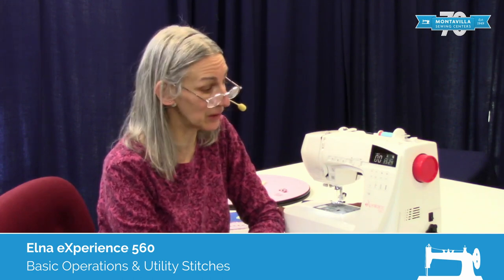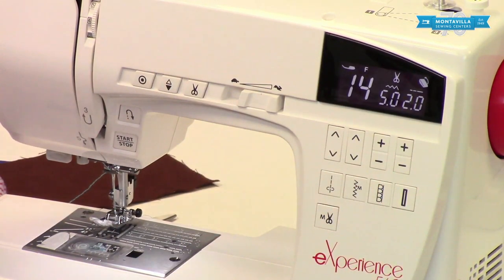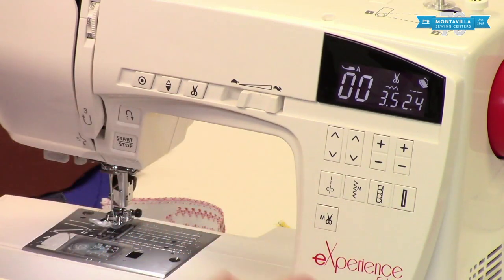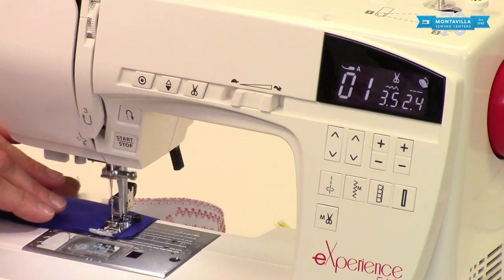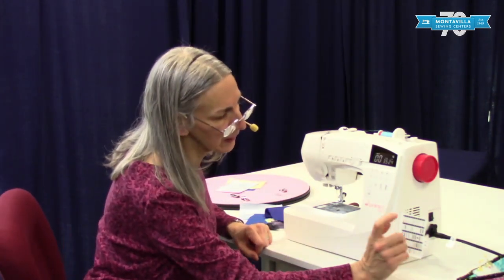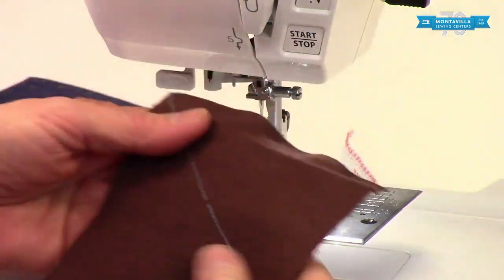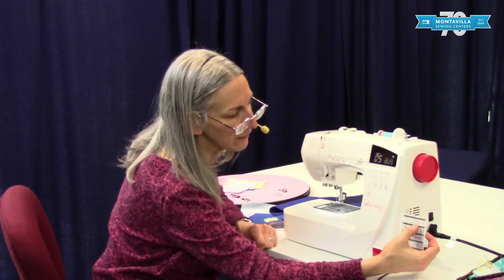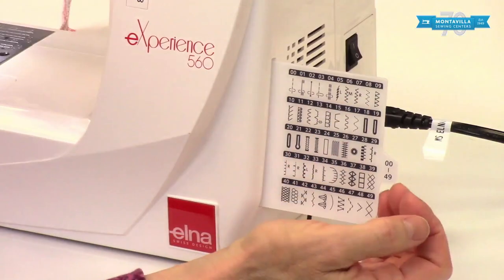Elna eXperience 560 Basic Operations and Utility Stitches Tutorial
Here's an overview of the basic operations and utility stitches for the Elna eXperience 560 sewing & quilting machine.  The information in this video can also be applied to these other machine models, because of how similar the machines are:

Elna eXperience 530, 550, 570
Janome 6050, 6100, M7050, AMH M100, M7100,

If you have one of these machines, please note that your machine may have a different color scheme, may include a different set of accessories, may
have a different number of stitches, and may not have an automatic thread cutter.